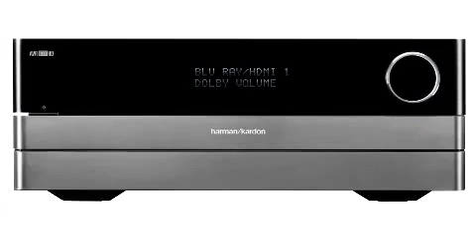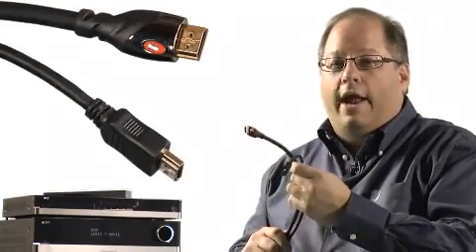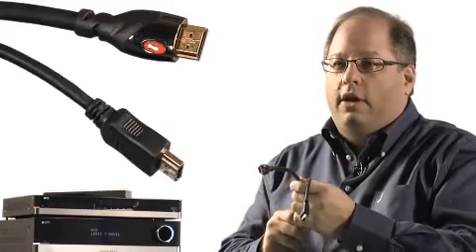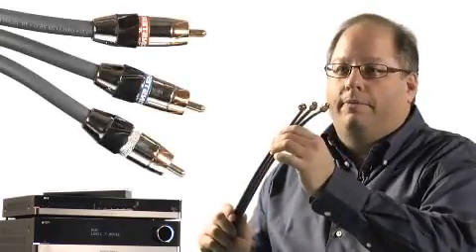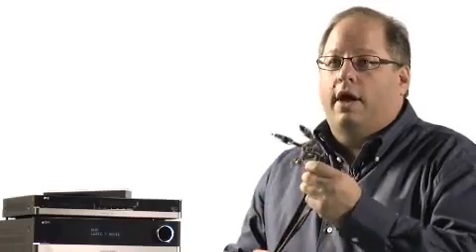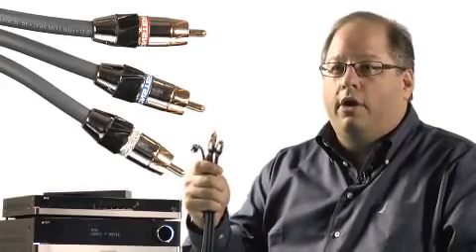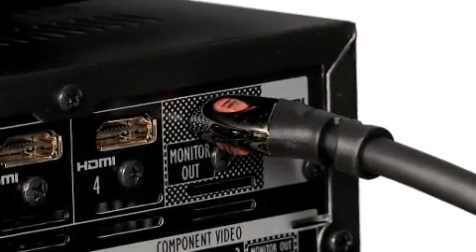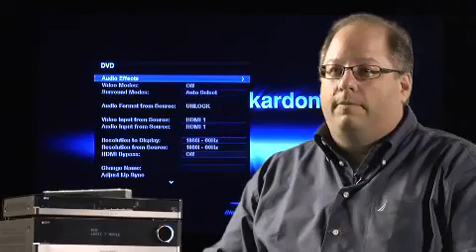Harman Kardon AVR products and how to connect to devices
Have you just joined the growing club of music and movie fans that have been experiencing the ultimate Harman Kardon listening experience in their homes for more than 50 years? Congratulations for wanting to own the best. Now its time to get that new Harman Kardon receiver hooked up. This video will give you an overview of everything you need to know on how to get it connected